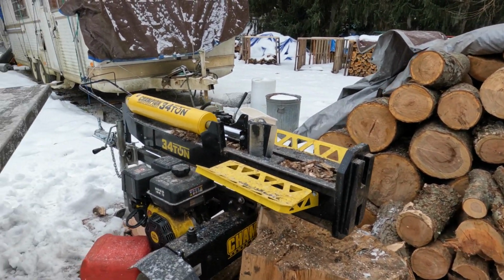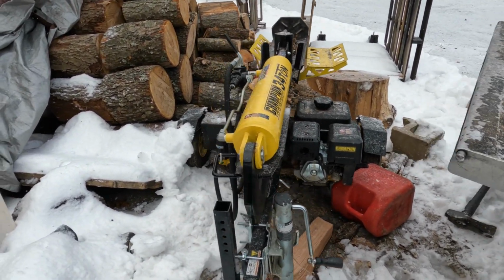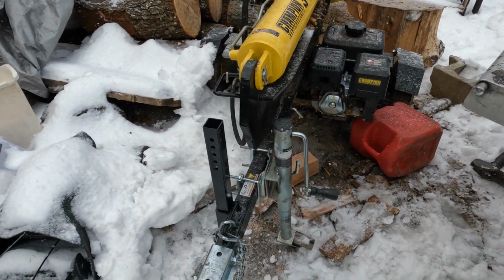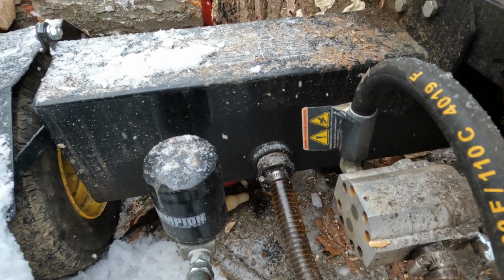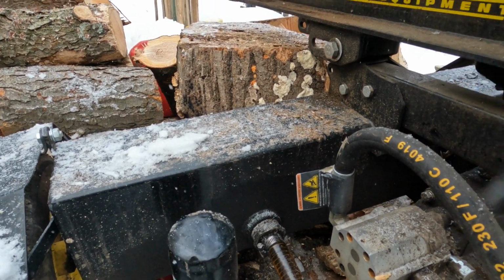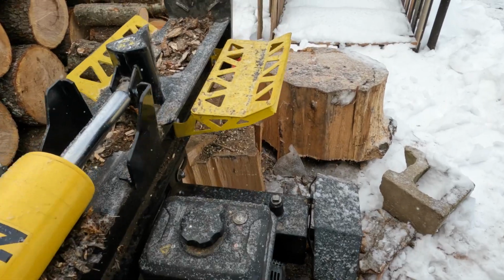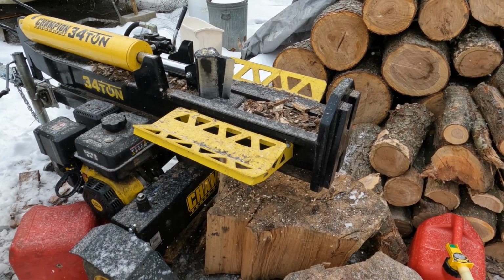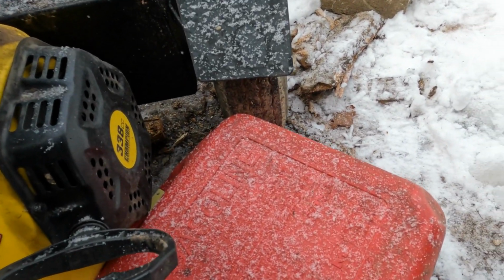Champion 34 ton log splitter pros and cons. Splitting cherry firewood